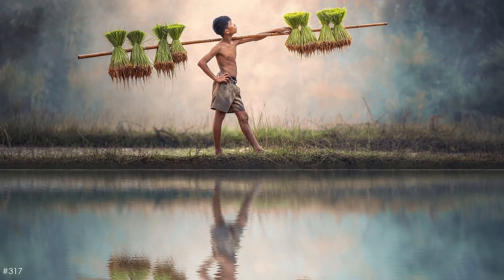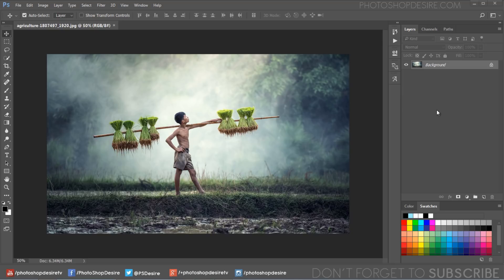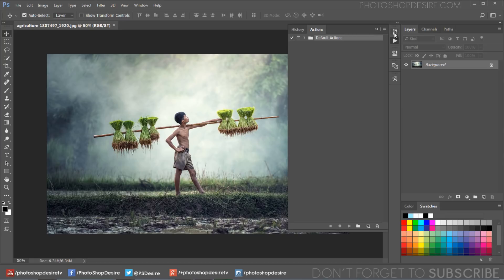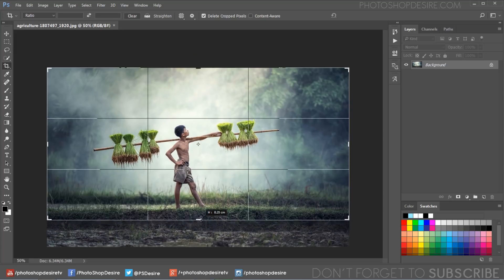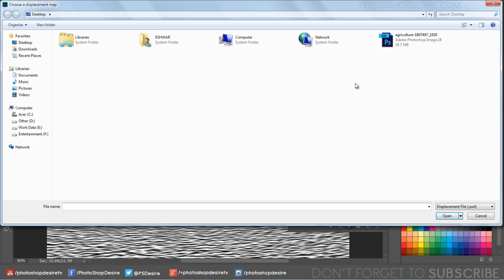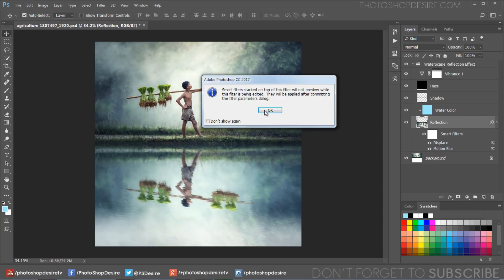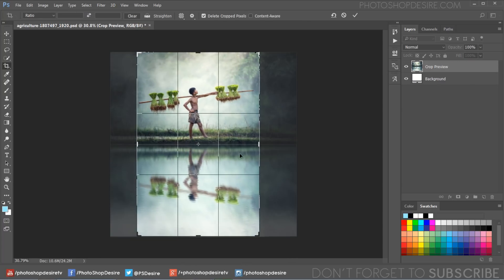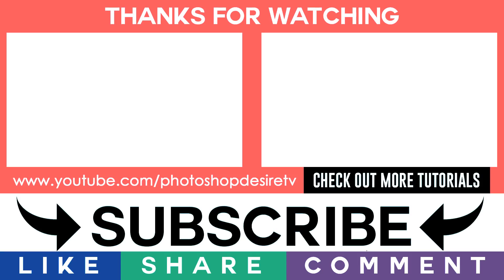Photoshop Action: Create Water Reflections Photo Effect With Just One Click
Hello guys, here is the free photoshop action to add realistic water reflections and ripples to your photos. I already uploaded step by step video tutorial to this effect, but i Don't want to waste my time repeating the same steps to achieve a certain effect. So i created this action that can be extremely useful time saver. use this free Photoshop action instead of performing the same steps over and over on an image.

To get started, first download action from my website for free. Then install the action.
To do that open actions panel, click on the Actions Palette button on the right of the actions menu and click on the "Load Actions" option.
This allows you to navigate to any actions on your computer and load them instantly into Photoshop.

Let's see how this actions works.
First open any photo.
Take crop tool and remove some bottom portions of a photo to add a water reflection from there.
Hit the "Play" button to perform the action on the photograph.
Save .psd and Click save button with maximum compatibility.
Find a displacement map and select .psd image we made earlier.

If you want more smooth ripples then double click on displace smart filter.
set the Horizontal and vertical Scale to 10. add displacement map again.

Change motion blur radius to your preference depands on size of your photo.

Finally adjust opacity of Shadow, Haze, Color layers to your liking.

Crop the image size, Resize and re-position to your liking.

That's it. we're done.
Photoshop CC Tutorial: Best Way to Make Water Reflection!
Easy and Fast Technique to Create Realistic Water Reflections.

Softwares Used:
Camtasia Studio

Photoshop Tutorials for Beginners, Intermediate and Advanced users